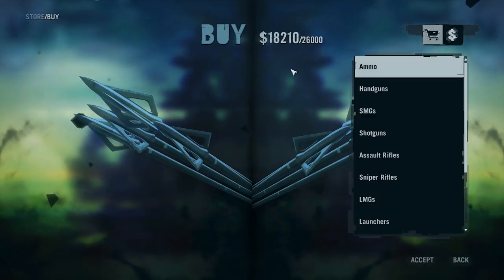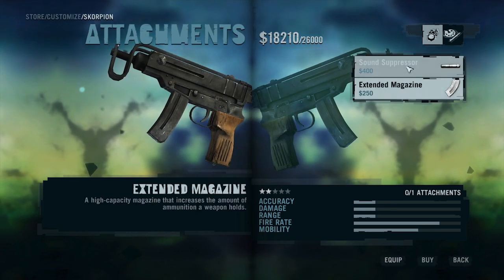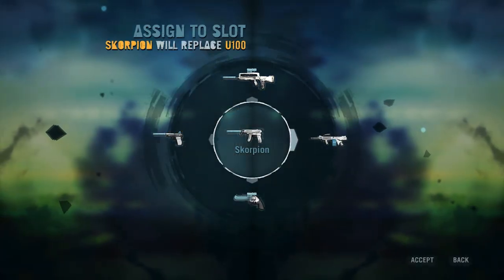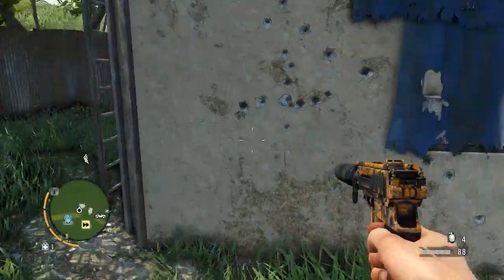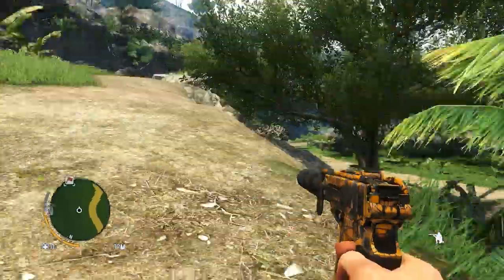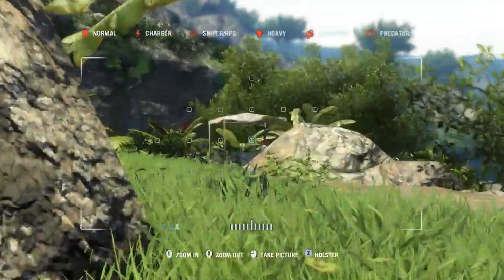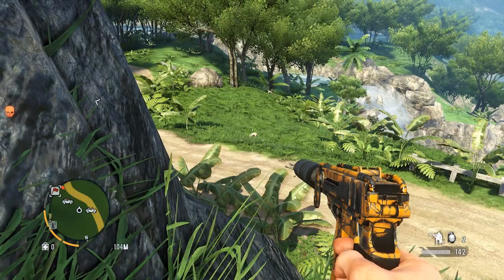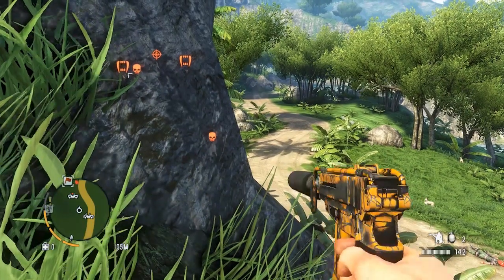Skorpion SMG Guide - Far Cry 3